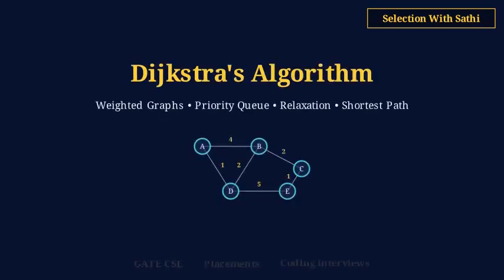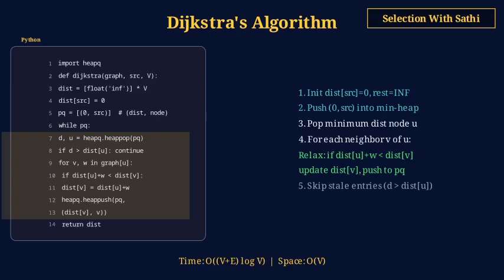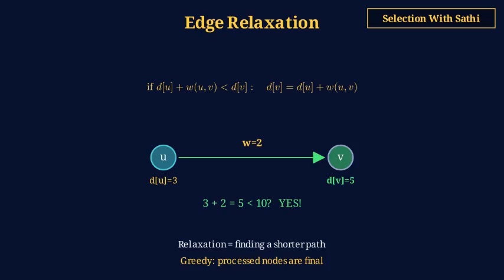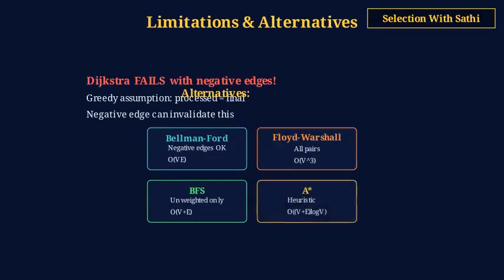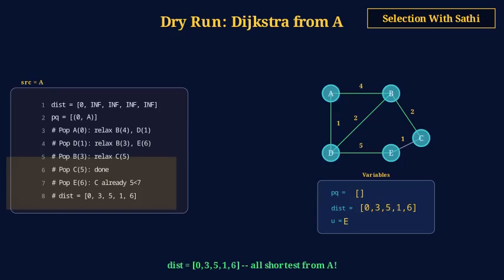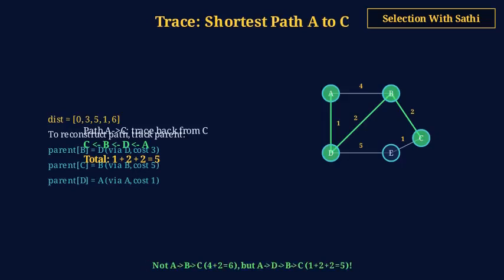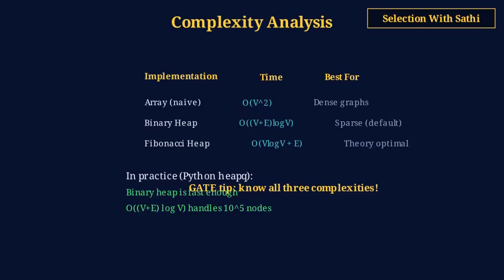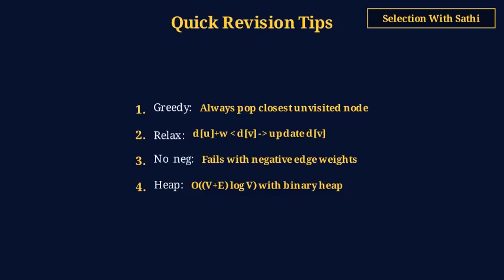Dijkstra's Shortest Path | Selection With Sathi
📚 Dijkstra's Shortest Path | Dijkstra's Shortest Path
Min-heap, edge relaxation, path reconstruction & complexity analysis

📌 Key Formulas:
1. Dijkstra's Algorithm — Overview: Greedy BFS with priority queue | Single source shortest path
2. Priority Queue Extraction: heappop() gives node with smallest tentative distance
3. Edge Relaxation: if dist[u] + weight(u,v) ‹ dist[v]: update dist[v]
4. Complexity Analysis: Time: O((V+E) log V) with binary heap | Space: O(V+E)
5. Dijkstra vs BFS: BFS: unweighted O(V+E) | Dijkstra: weighted O((V+E) log V)

⏱️ Timestamps:
0:00 Introduction
0:28 Dijkstra's Algorithm — Overview
1:23 Priority Queue Extraction
2:14 Edge Relaxation
3:02 Complexity Analysis
3:52 Dijkstra vs BFS
4:42 Dijkstra on 5-Node Weighted Graph
5:49 Negative Edge — Dijkstra Fails
6:45 Shortest Path Trace — Step by Step
7:39 Path Reconstruction using Parent Array
8:26 Quick Tips & Tricks | टिप्स
9:06 Summary | सारांश

💡 Quick Tips:
• Dijkstra only works with non-negative edge weights — for negative edges use Bellman-Ford
• Use min-heap (heapq in Python) for O((V+E) log V) — do not use sorted list or linear scan
• For dense graphs where E is close to V squared, adjacency matrix with O(V^2) scan can be faster than heap
• GATE frequently asks Dijkstra trace: given a weighted graph, find shortest distance and path from source